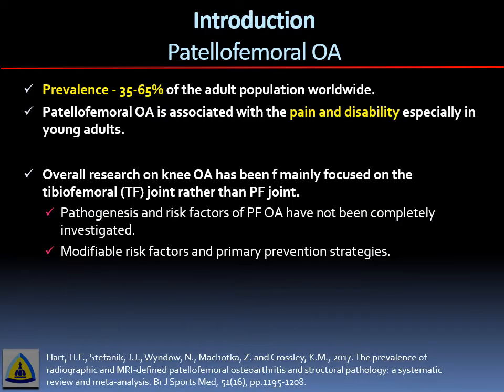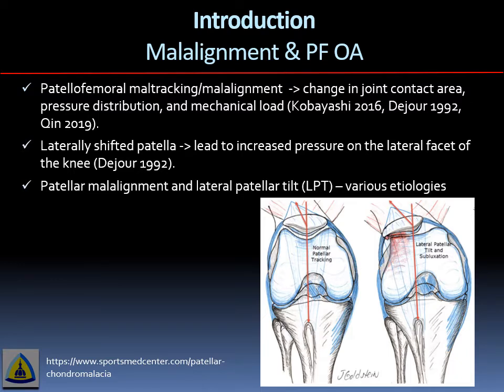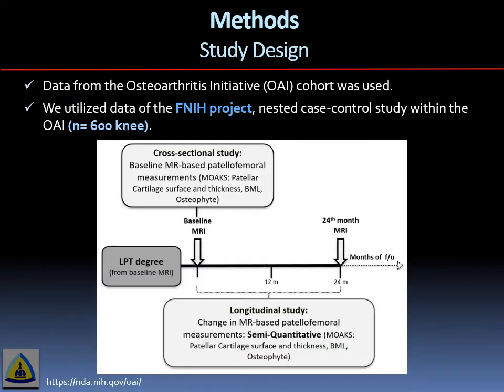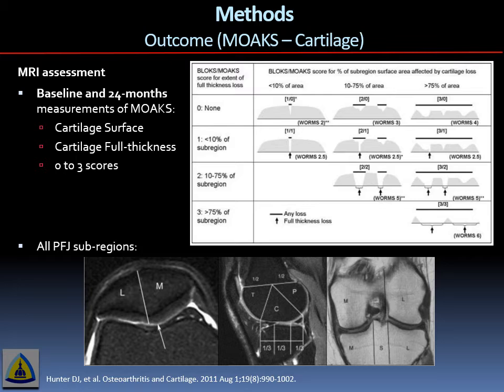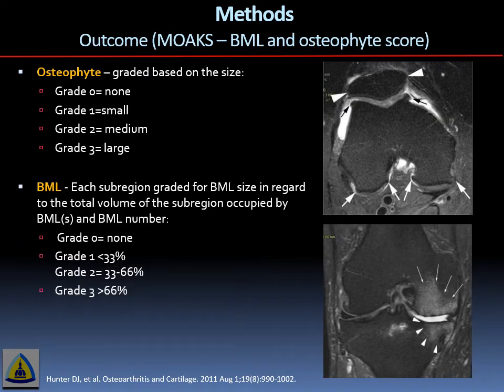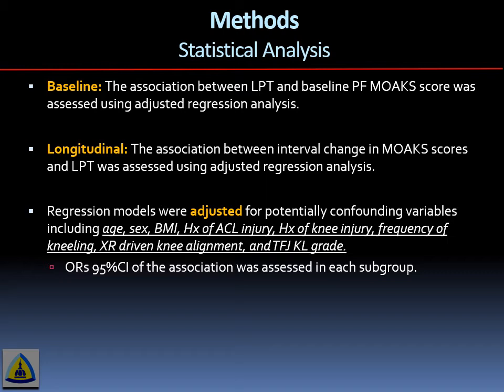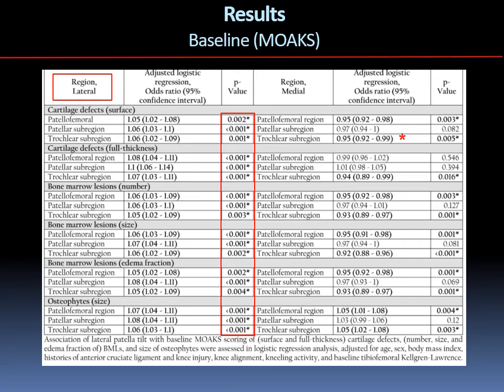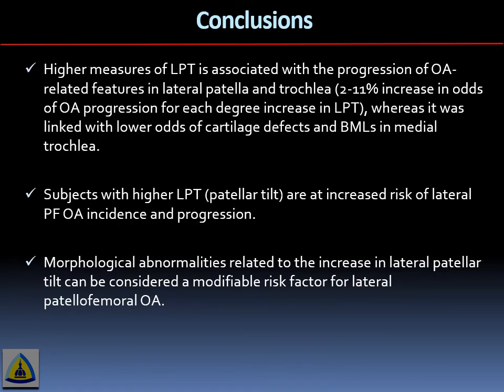RSNA 2020 - Lateral patellar tilt and patellofemoral osteoarthritis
Abstract present at the Radiological Society of North America (RSNA) annual meeting 2020, at MSK, Knee section.